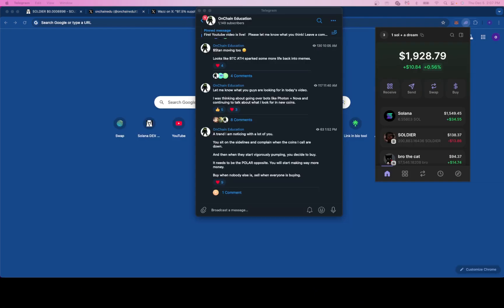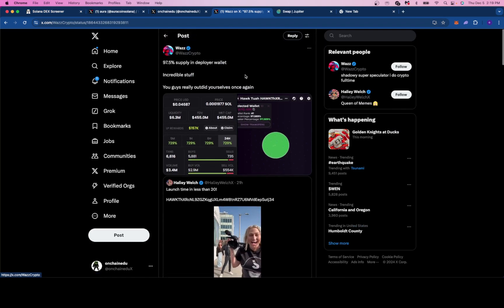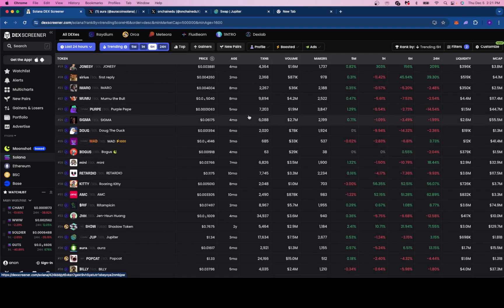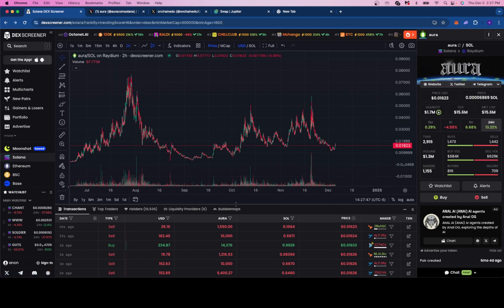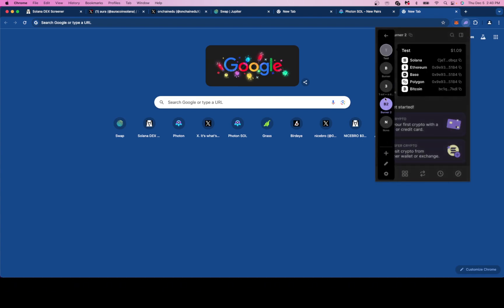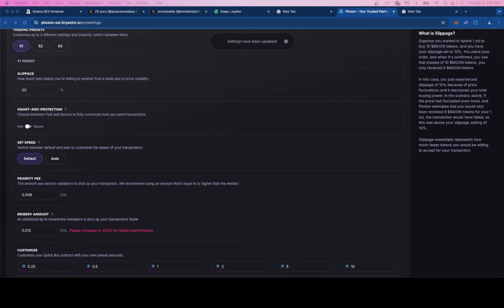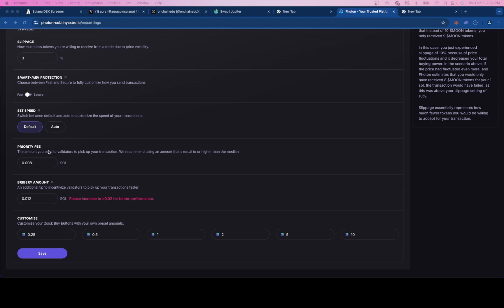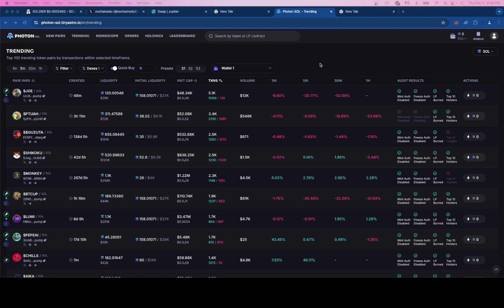How to set up and Optimize Memecoin Trading Bots (Solana Memecoin Trading) Ep. 2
In today's video we are going over a few more basics, and also going over some things I personally do when looking for new plays.

We also go over how to set up a trading bot for the first time, and the optimized settings you should apply if you are a beginner.

In future videos, we will continue covering the memecoin market on solana, and all of the cool and interesting things you can do in the web3 ecosystem, like staking your tokens, using Defi protocols, positioning yourself for your first airdrops, and a lot more!

Working on getting verifications set up with Youtube so i can post links here in the description, but for now all of my links are on my channel bio.

t.me/ l7gBqCZpANxjYmEx

Telegram channel is in my linktree on any of my official accounts.

NFA.